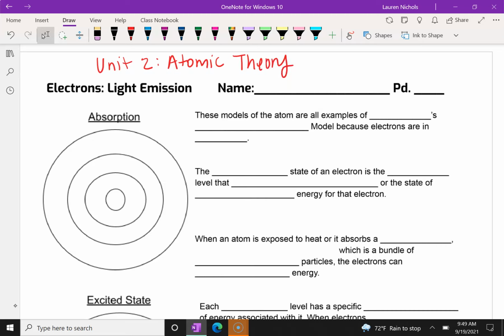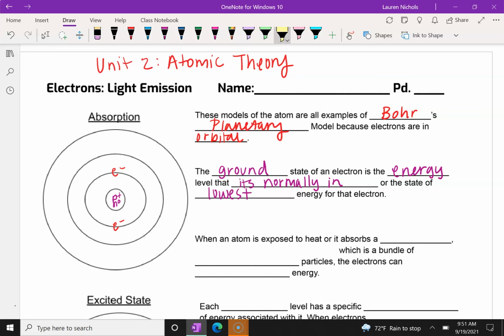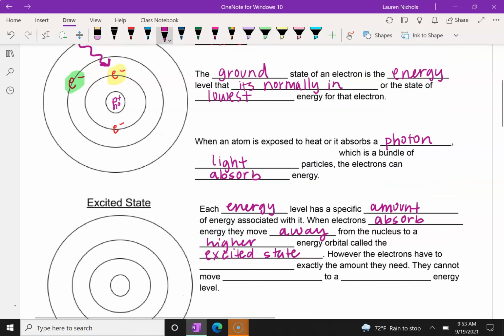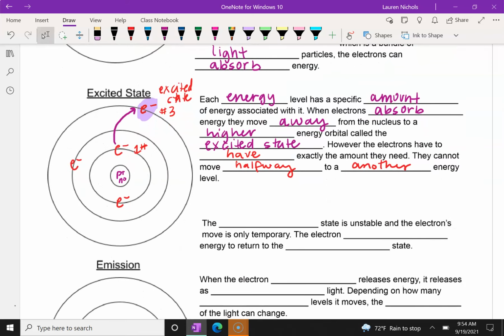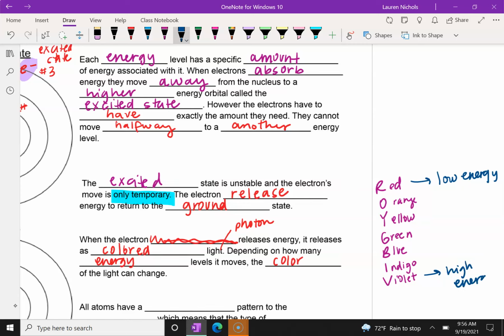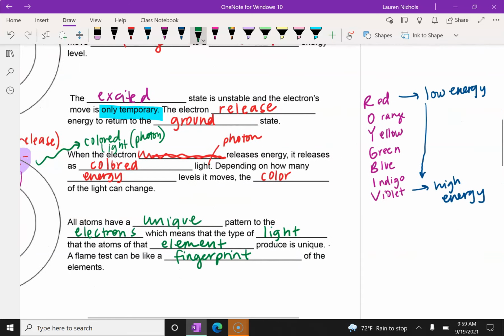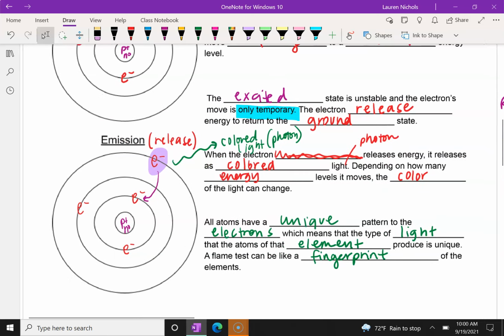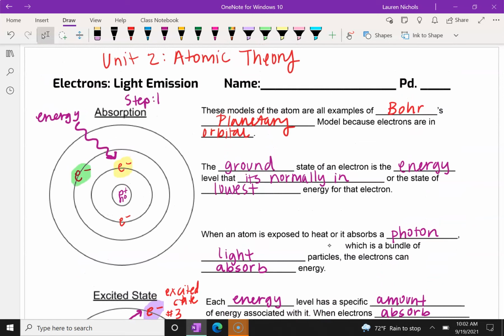21 22 Light Emission